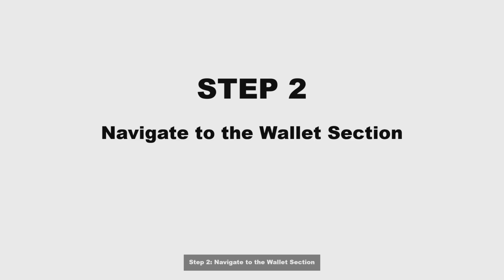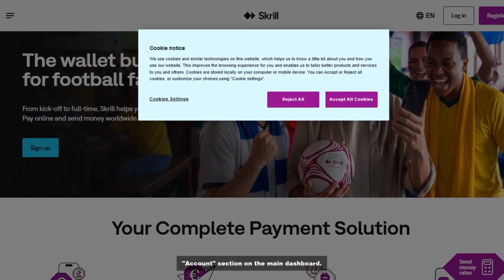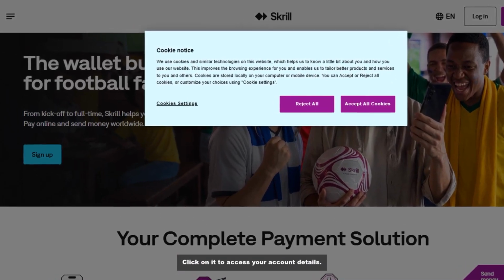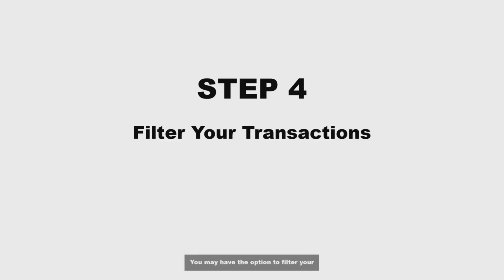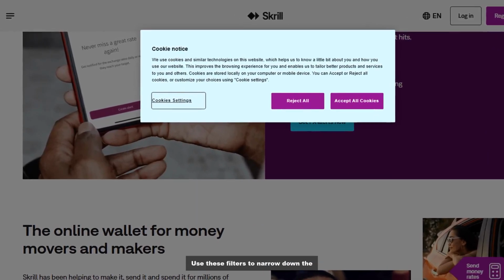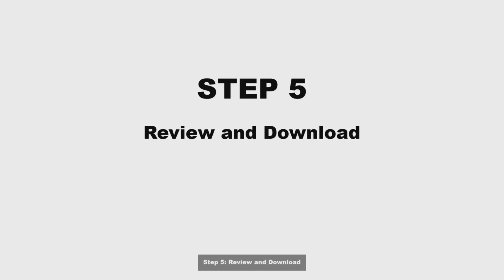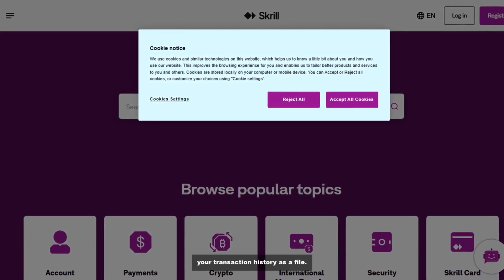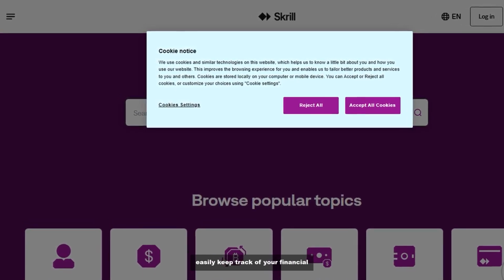How To Check Your Transaction History On Skrill 2026 (QUICK STEPS)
In this video, we will show you how to check your transaction history on Skrill 2026 with quick steps. Whether you're tracking your payments or reviewing your account activity, this guide will help you navigate Skrill efficiently.